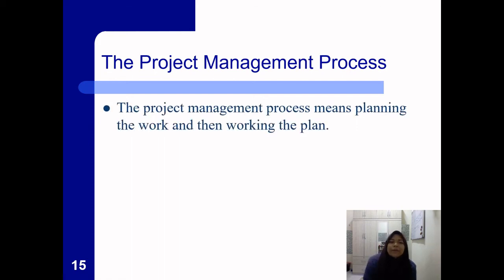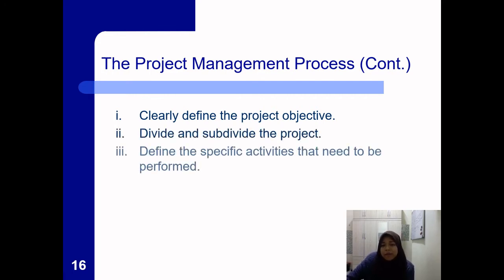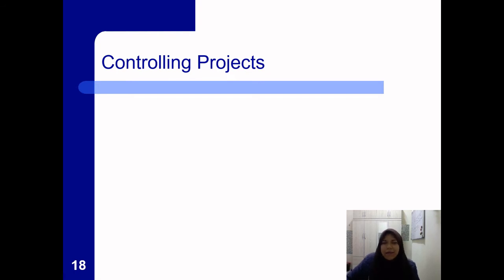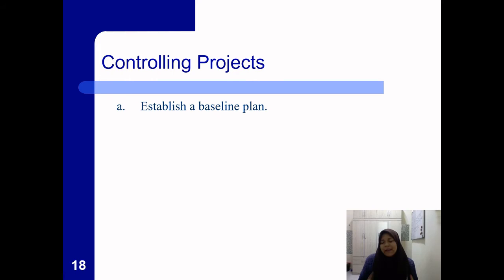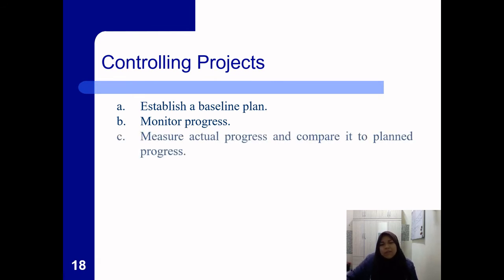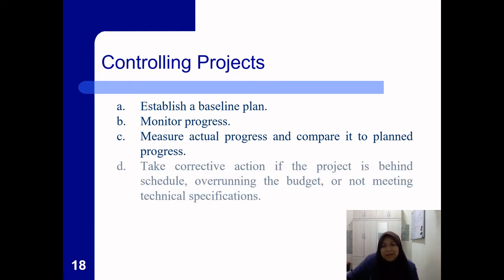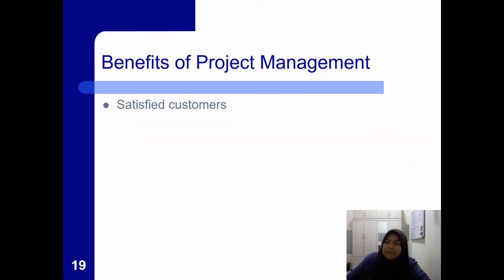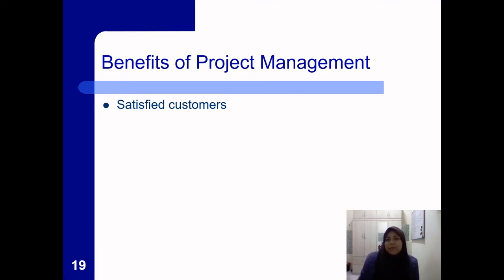Sport Project Management 1.4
Hello there, here is the introduction to project management, hope you are all excited to run a project!